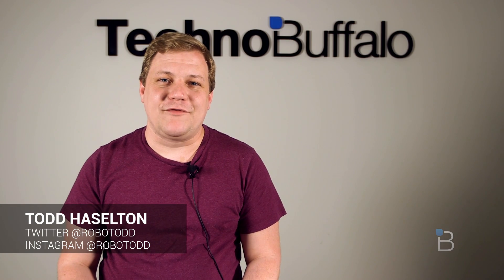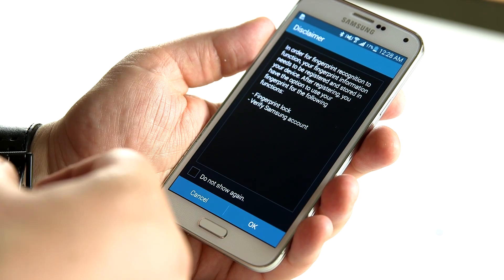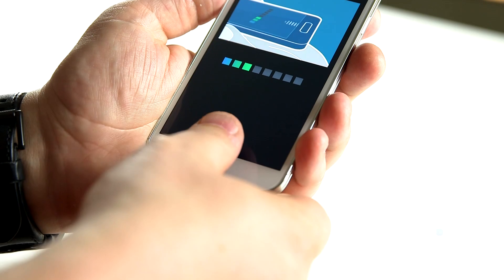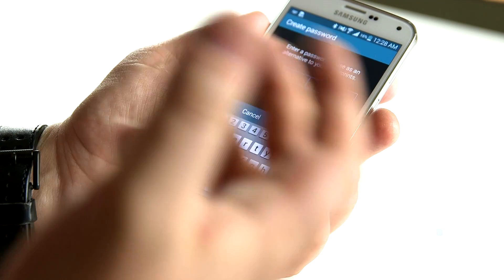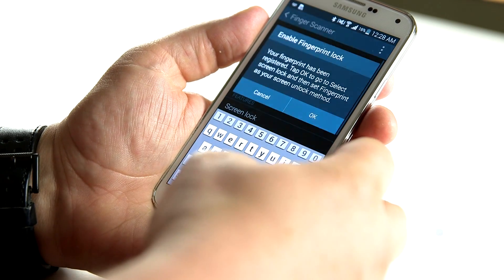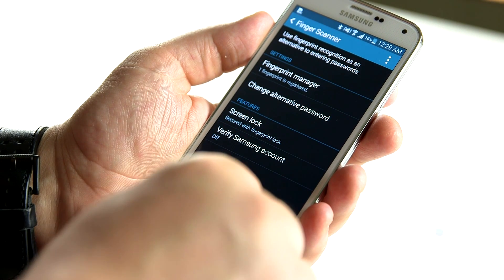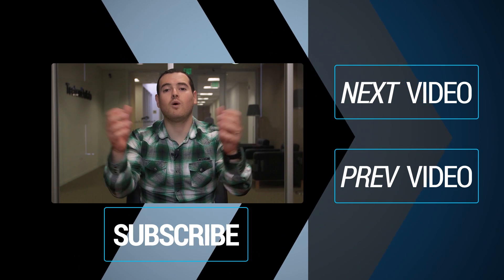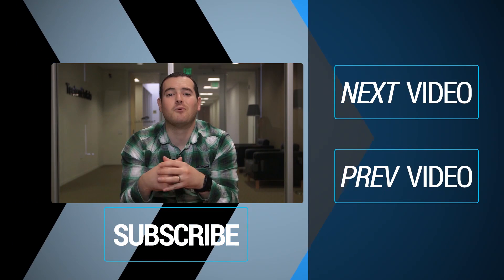Samsung Galaxy S5 Fingerprint Reader Demonstration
Samsung Galaxy S5

The Galaxy S5 tries to follow in the footsteps of the iPhone 5s with its own fingerprint reader, and we wanted to show you how it works so we filmed the video above. The sensor works a bit differently than the one on the iPhone 5s, because it doesn't allow you to simply rest your finger on the sensor to unlock your device. Instead, it requires the swipe of a finger. Fingerprint registration is easy enough: you just swipe your finger eight times as the phone lets you know if it has recorded your print or not. We swiped 8 times without issue, so we figured it had a really accurate impression of our finger. That wasn't really the case in practice. MORE